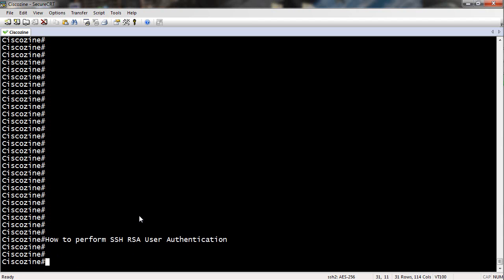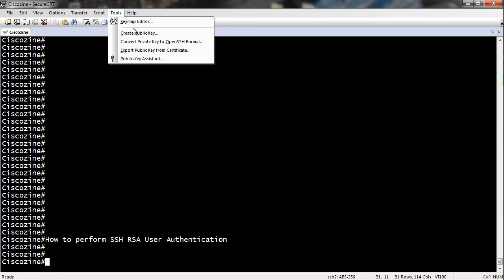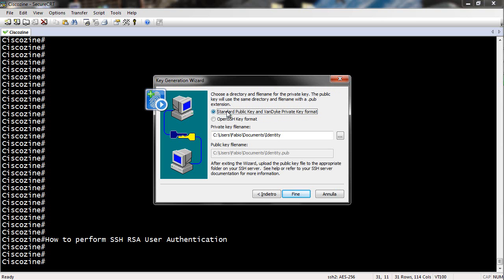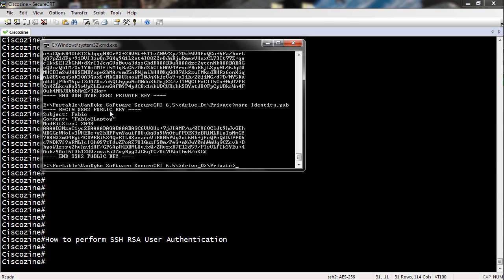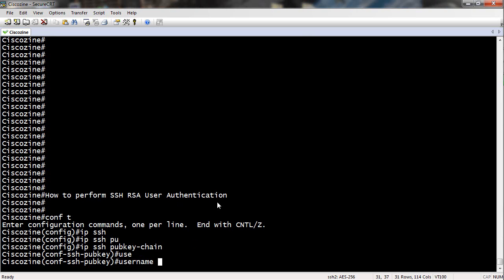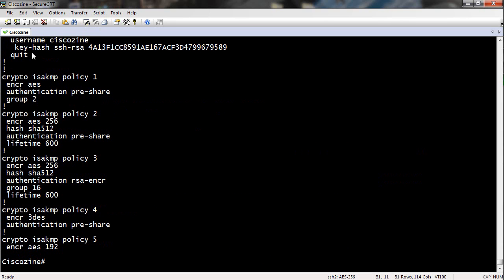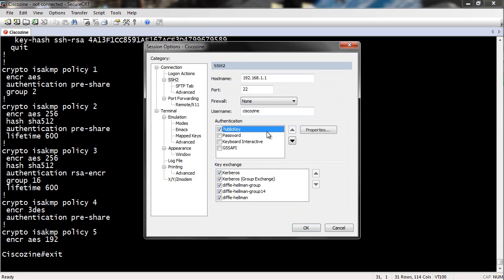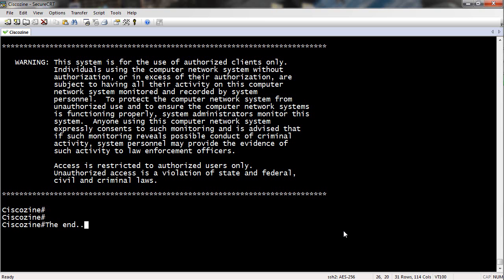How to perform SSH RSA User Authentication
Cisco IOS SSH Version 2 (SSHv2) supports keyboard-interactive and password-based authentication methods. The SSHv2 Enhancements for RSA Keys feature also supports RSA-based public key authentication for the client and the server.

RSA based user authentication uses a private/public key pair associated with each user for authentication. The user must generate a private/public key pair on the client and configure a public key on the Cisco IOS SSH server to complete the authentication.